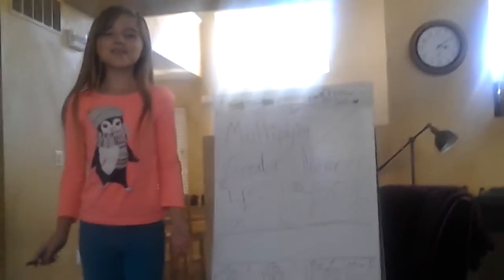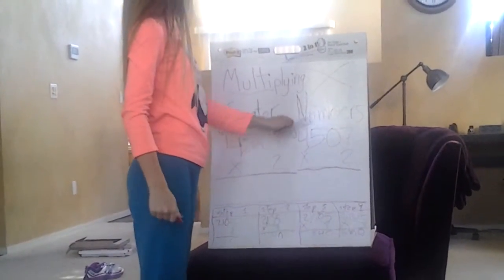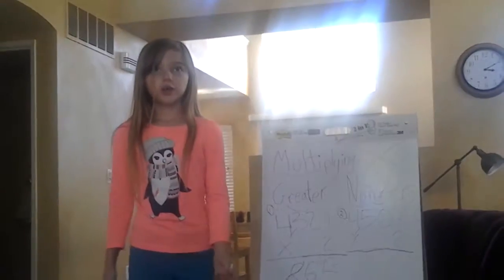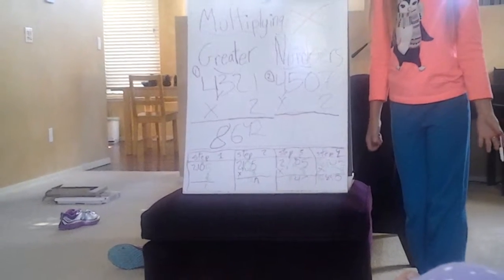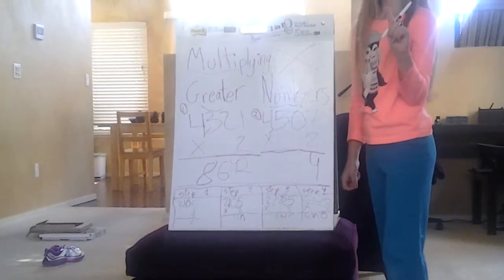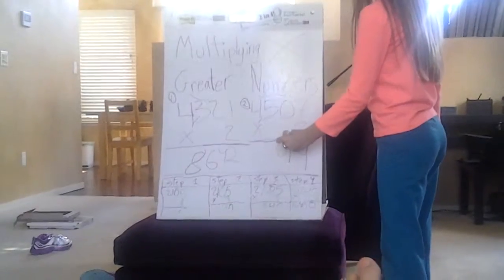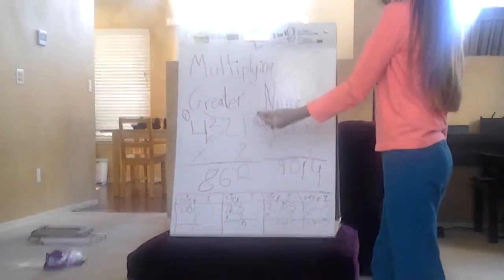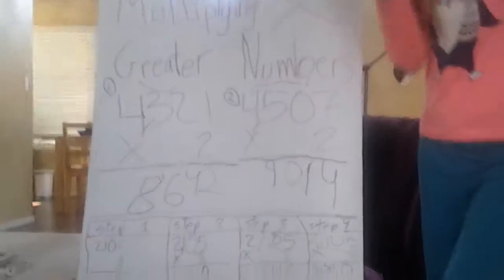Multiplying Greater Numbers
The reason she looked surprised at the beginning was because  she was literally saying "I want to practice 1 more time. " when I said "action" -Pink Paintbrush